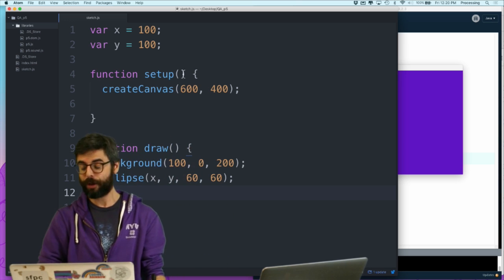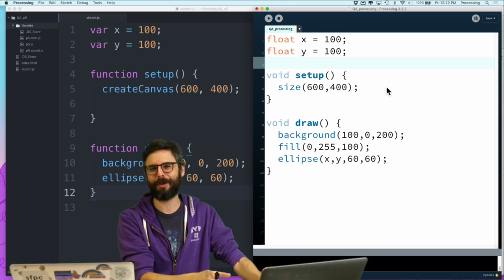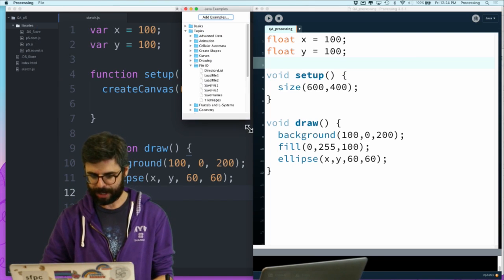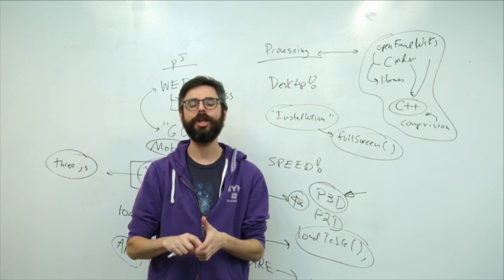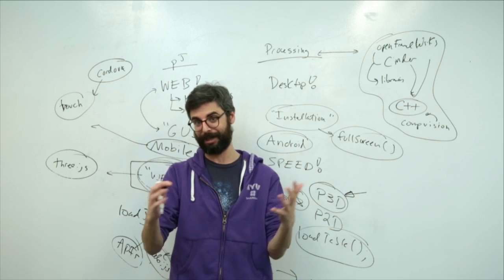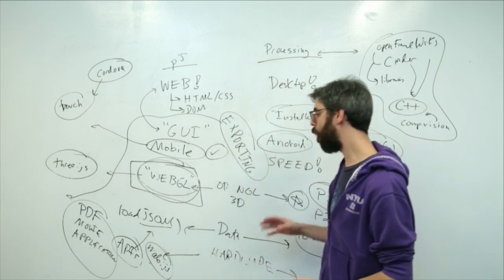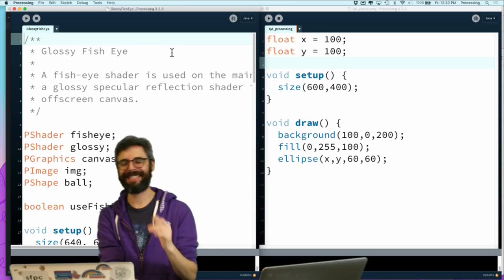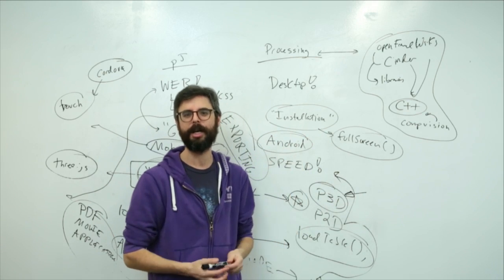Q&A #7.3: Comparing p5.js and Processing - Part 3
In the third part of "Comparing p5.js and Processing", I answer viewer submitted questions from the live chat.